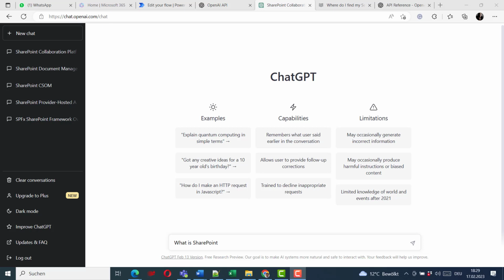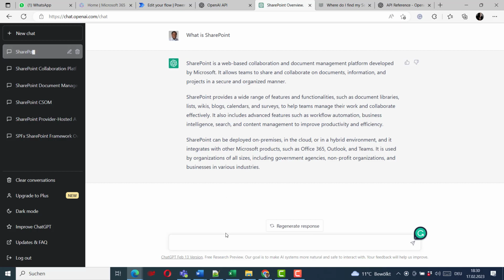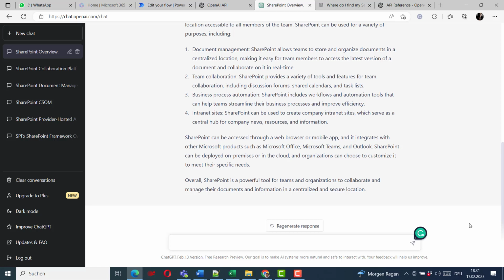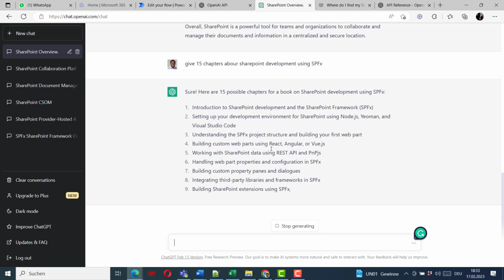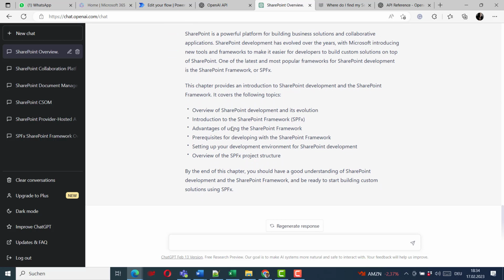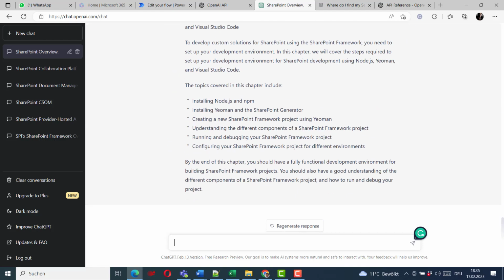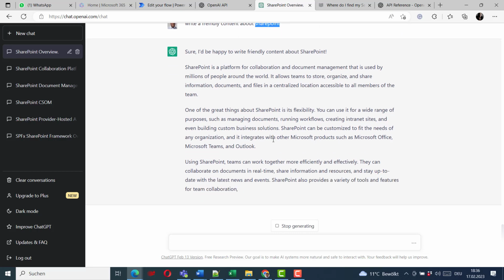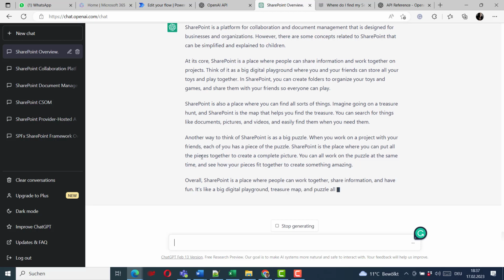Write a SharePoint E-Book content using ChatGPT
Use ChatGPT to generate your SharePoint E-Book content: Once you have a plan in place, use ChatGPT to generate content for your e-book. Start with the outline and ask ChatGPT to provide information for each chapter.

Edit and refine: Review the content generated by ChatGPT and edit it to ensure that it meets your needs. Refine the language and structure to make sure it is clear and easy to understand.